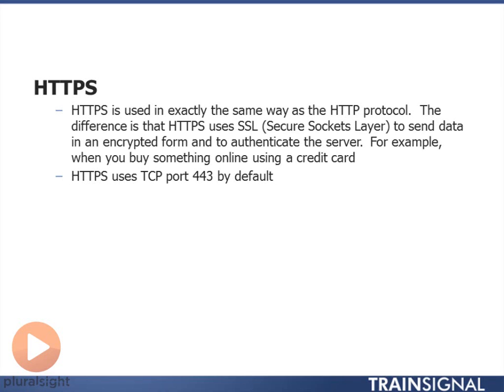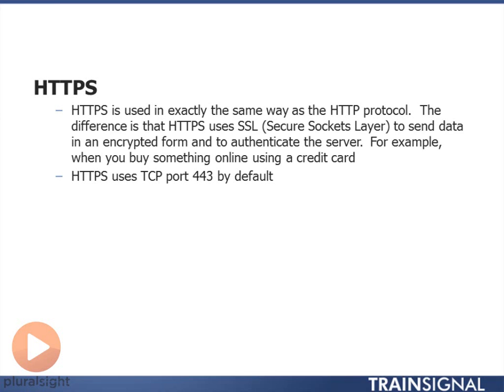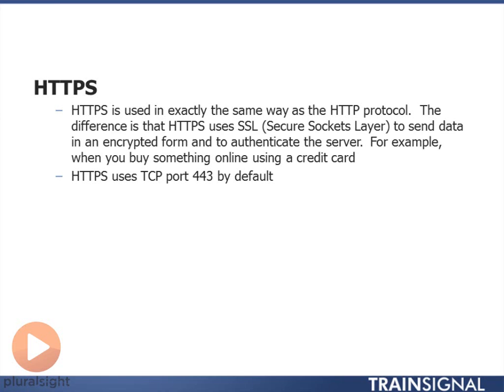14 HTTPS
a description of the Protocols and Ports in the network.